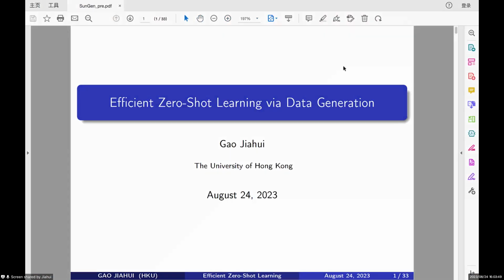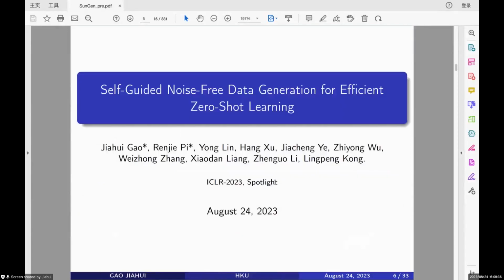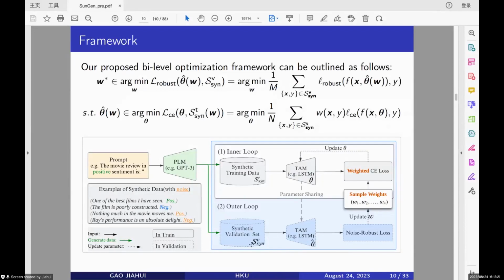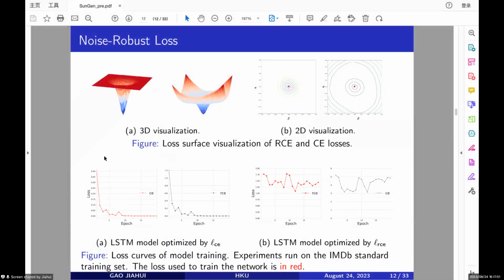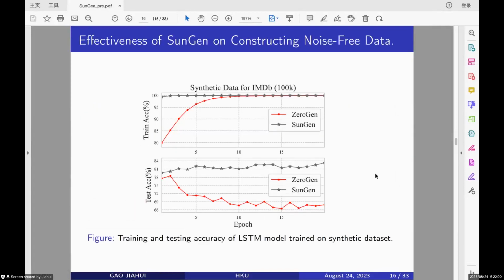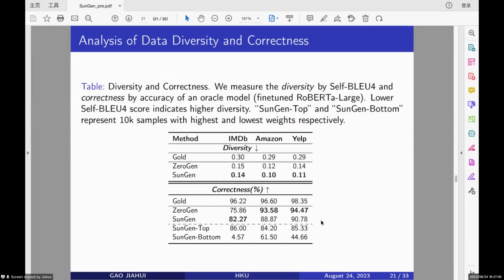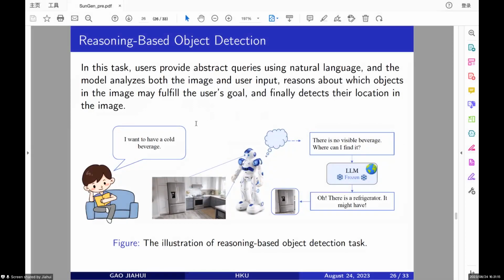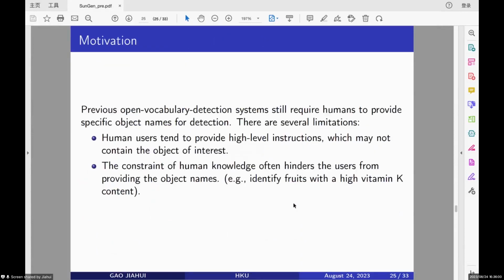[S1E03] Efficient Zero Shot Learning via Data Generation